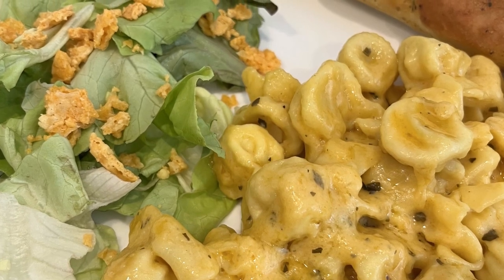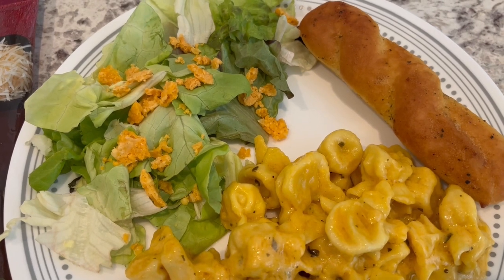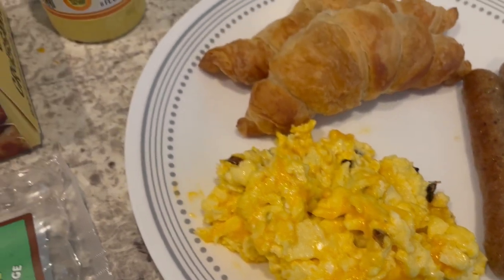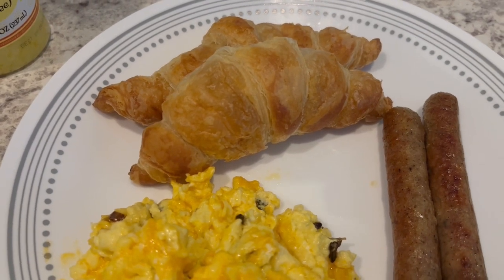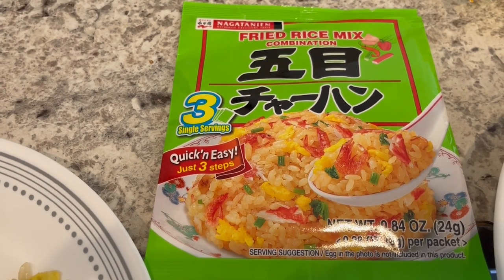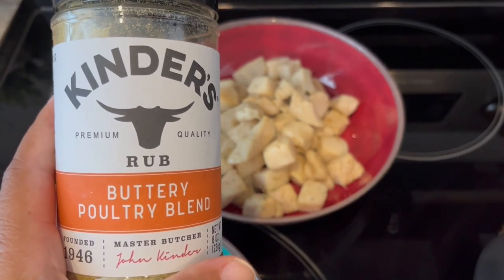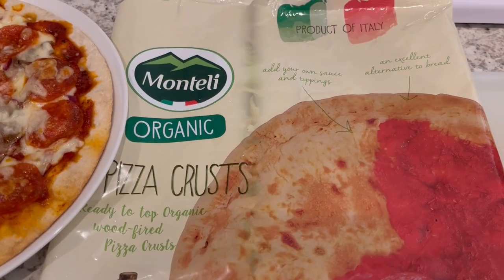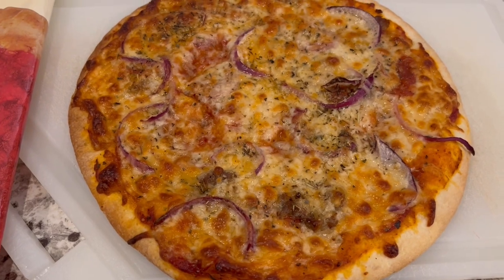What's For Dinner? (#36) | Quick & Easy Dinners | Budget Friendly Meals!